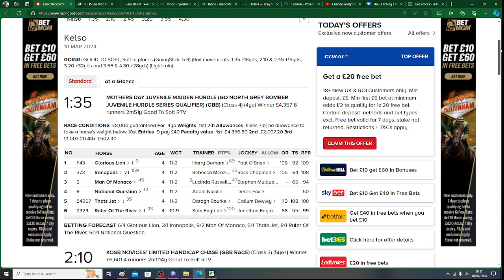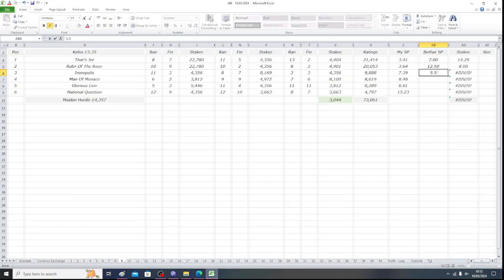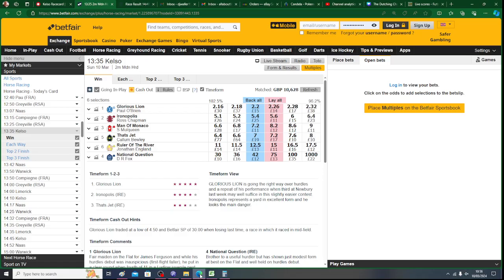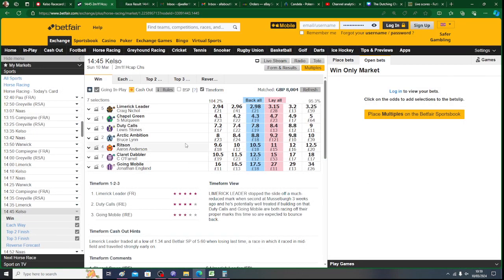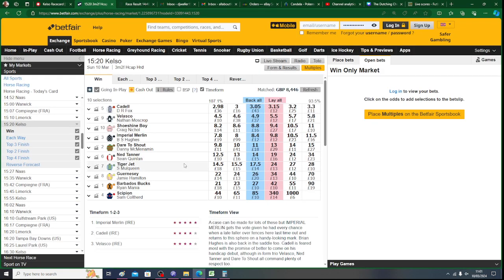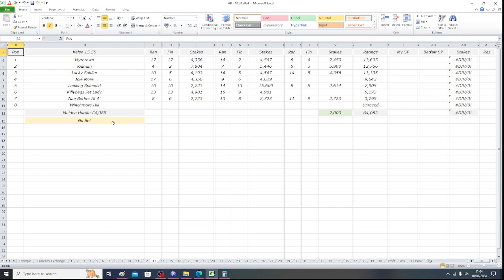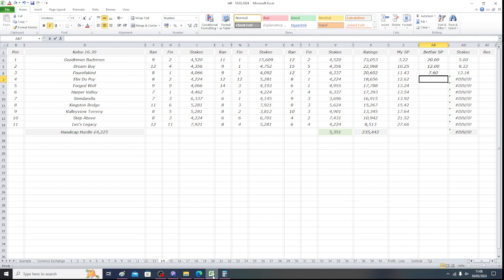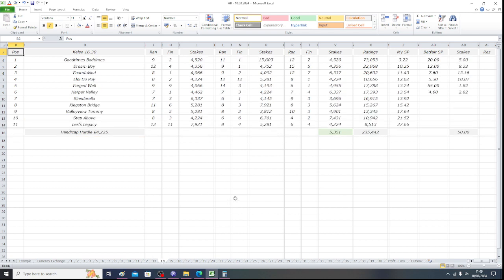Kelso - 6 Race Card - Horse Racing Dutching Betting Excel - 10.03.2024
Profits for the first 3 days. £390.62. More to come?
Good luck with whatever your backing today/